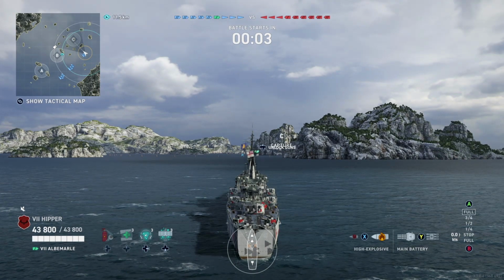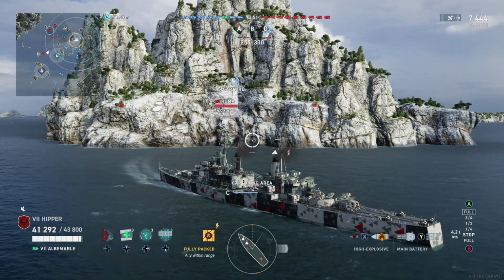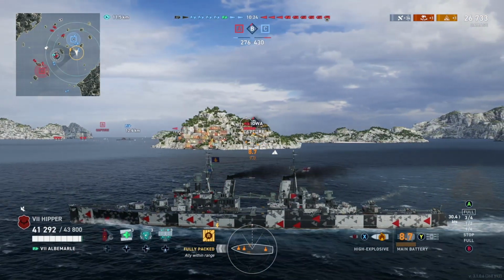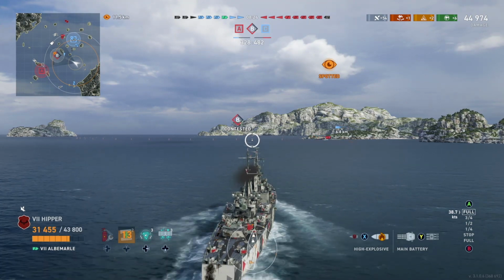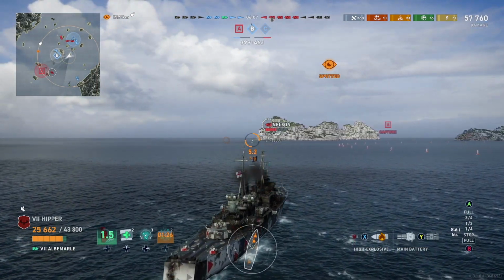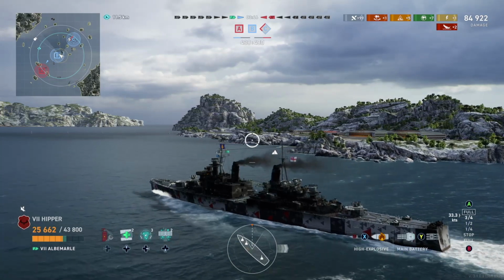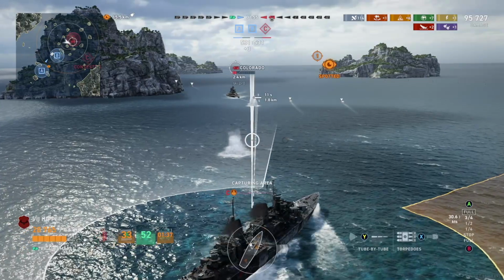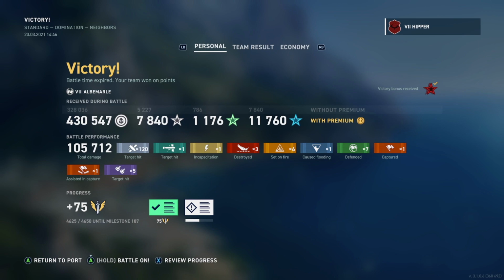Albemarle - Best? (World of Warships: Legends Xbox SX)